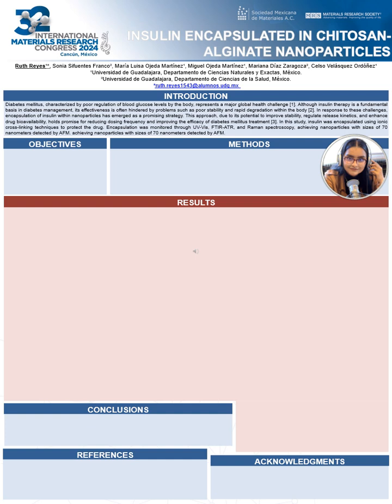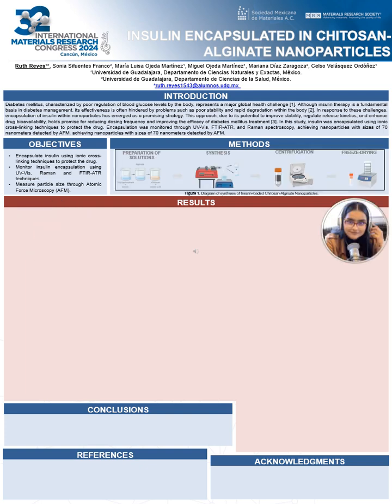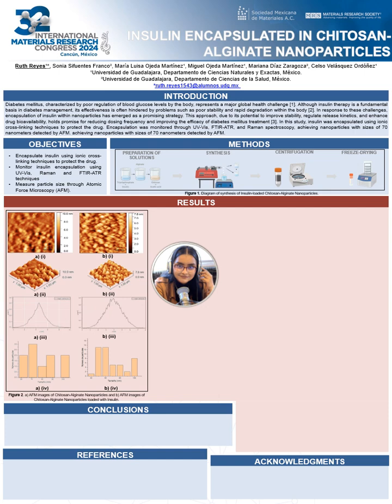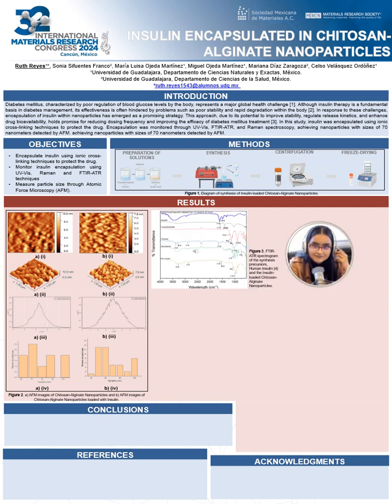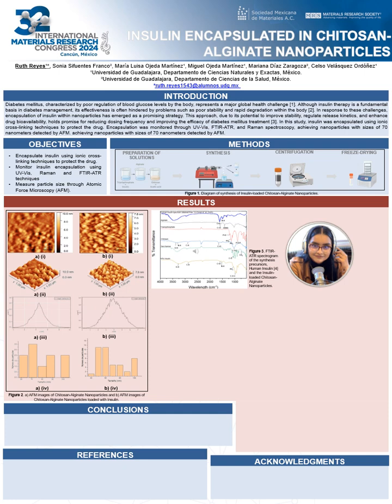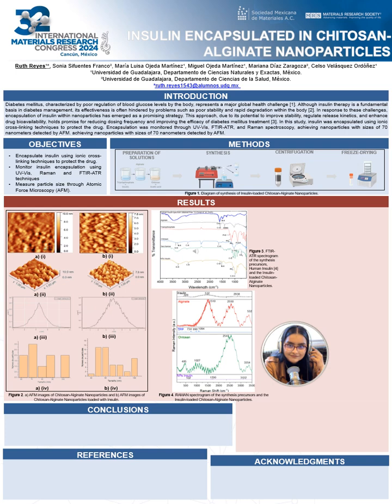RUTH REYES POSTER PRESENTATION-IMRC 2024